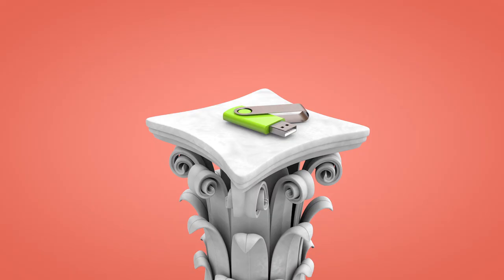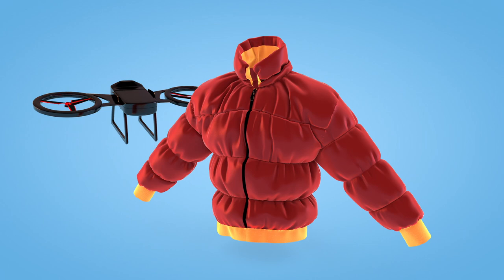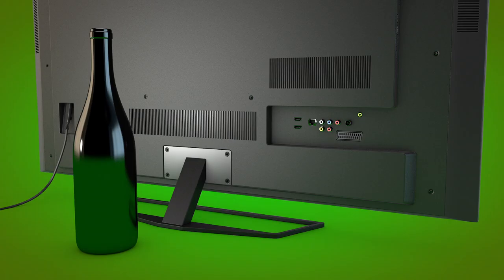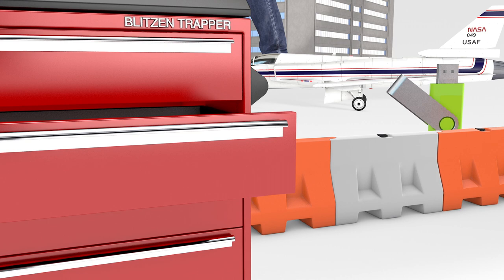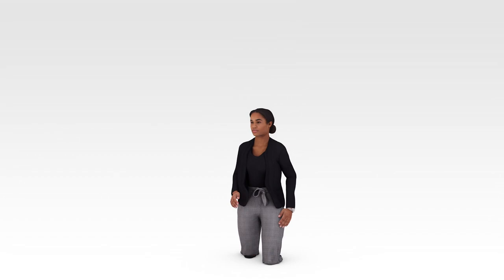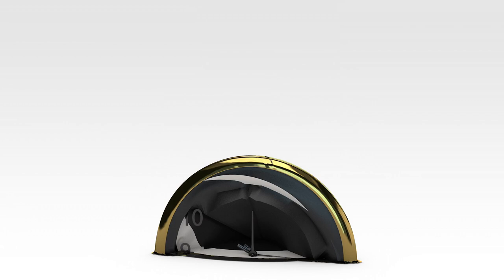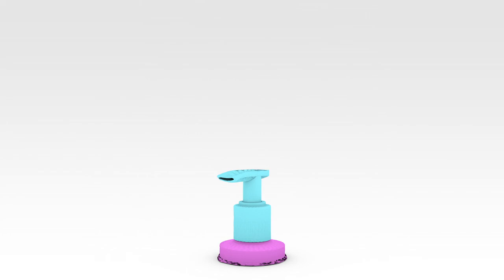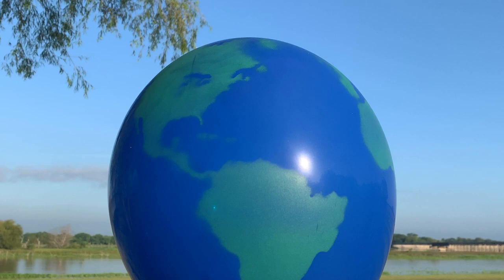Blitzen Trapper - "Masonic Temple Microdose #1" (Official Music Video)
From the new album - Holy Smokes Future Jokes - out September 11, 2020 on Yep Roc Records